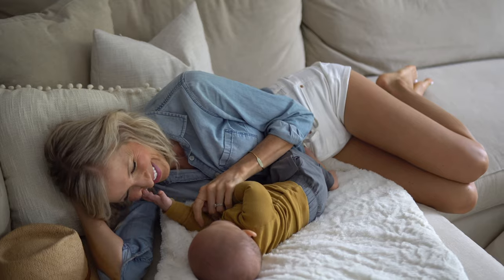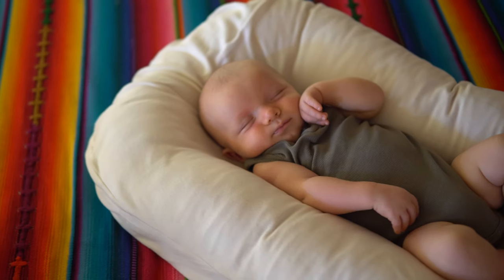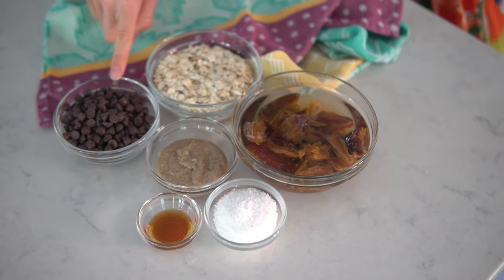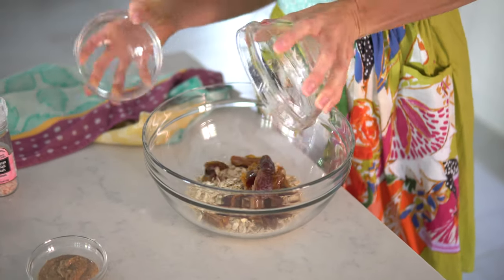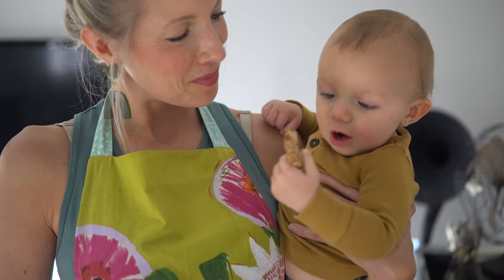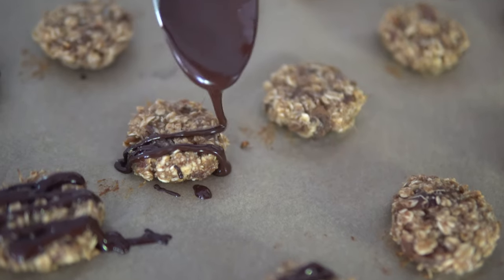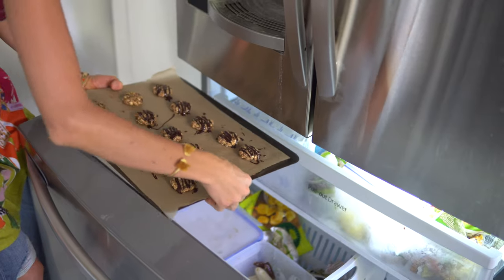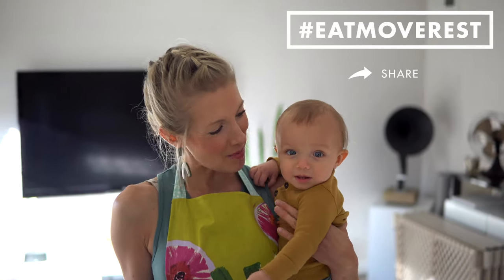Easy Vegan Girl Scout Cookies: 6-Ingredient Caramel Delites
These cookies are so effortless, I have a hard time not making them! If you’re looking for something sweetly simple to satisfy your sweet tooth, look no further! Homemade caramel delites are fun to make with the kiddos and they’re baby-friendly, too! Max loves when I break off little bits for him to nibble on, and we love to enjoy them as a healthy snack on-the-go or for dessert after dinner.

Gluten-free, dairy-free, oil-free, refined-sugar-free, soy-free, low-fat, baby & kid-friendly, simply delightful!

time: 20min // servings: 12-16

★ Try using cacao paste for the chocolate drizzle (unsweetened/healthiest option)

♥ Erin & Dusty

SUPPORT US!